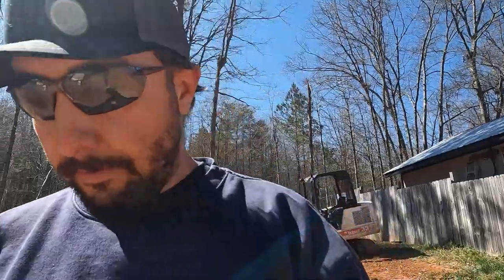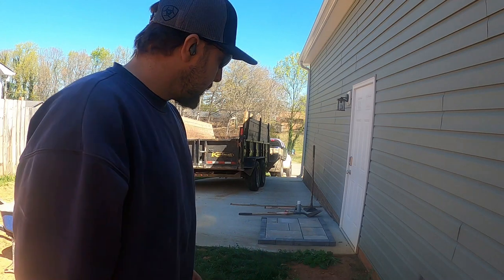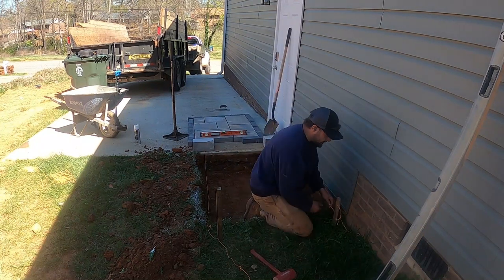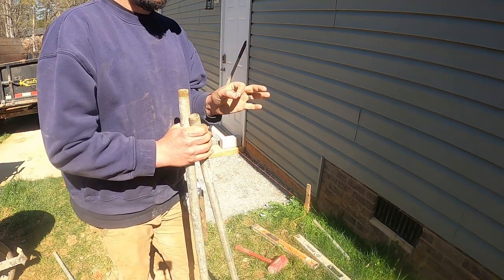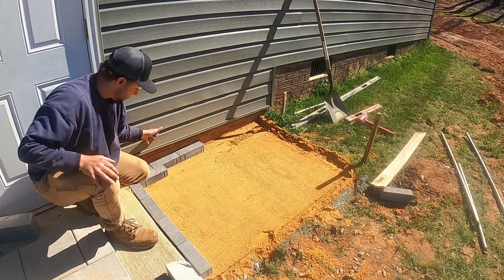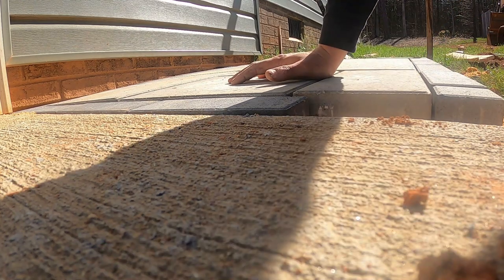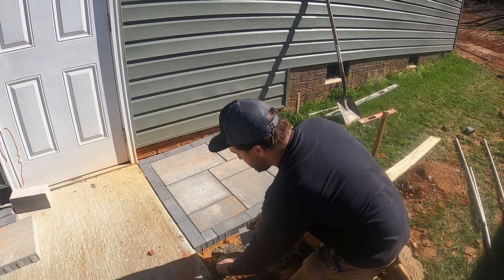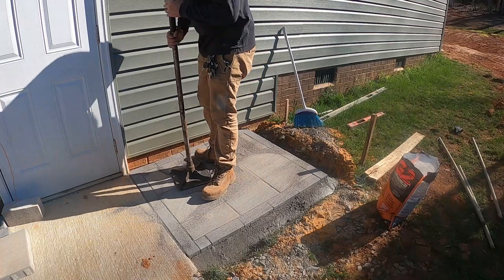DIY PAVER PAD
How to do your own paver project step-by-step